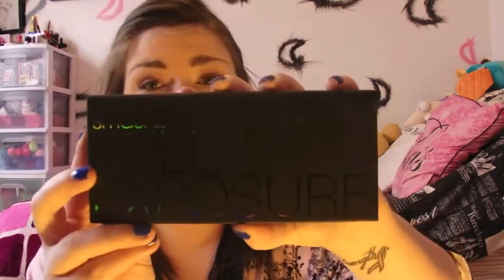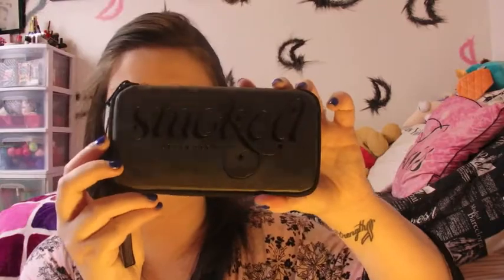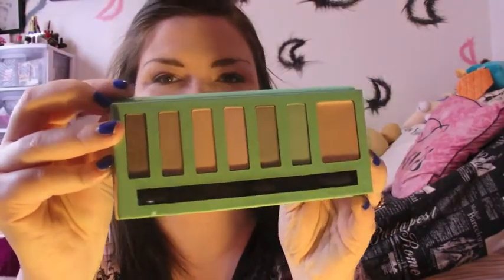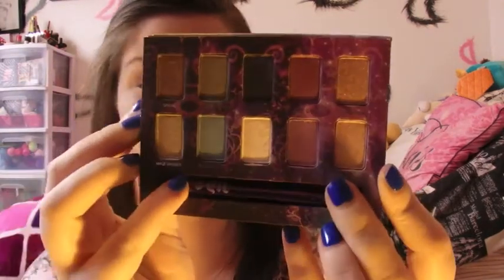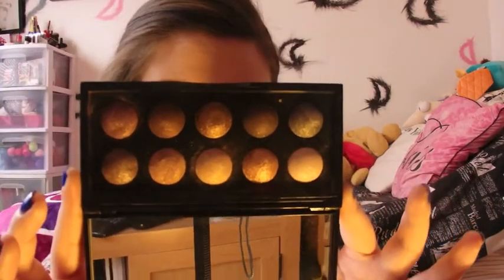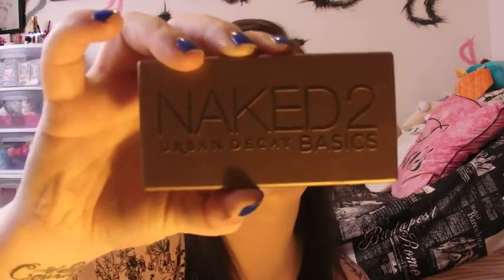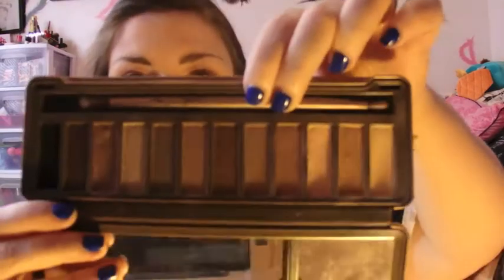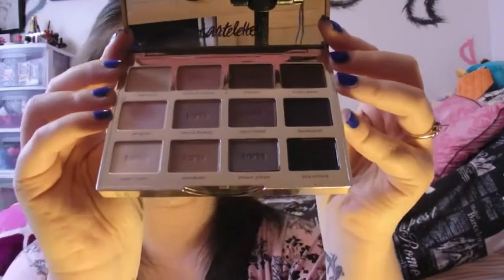Makeup Madness: Palettes Collection -Mini Series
So here we go the start of the series.  I have no idea how long these videos are going to be or how long this series is going to last.

Discontinued Palettes:

1.  Urban Decay Ammo Palette
2.  Urban Decay Smoked Palette
3.  Smashbox On the Rocks Palette
4.  Smashbox Cherry Smoke Palette
5.  Sephora Baked Shadow Collection
6.  MAC Sharon Osbourne Palette
7.  MAC Kelly Osbourne Palette

1.  Too Faced Chocolate Bar
2.  Too Faced Semi-Sweet Chocolate Bar
3.  Urban Decay Naked
4.  Urban Decay Naked 2
5.  Urban Decay Naked 3
6.  Urban Decay Naked Basics & Basics 2
7.  Urban Decay Electric
8.  Urban Decay Naked on the Run
9.  Smashbox Full Exposure
10. Smashbox Double Exposure
11.  Stilia In the Light
12.  Stilia in the Moment
13.  Tarte - Tartelette

Available from ftbBeauty.ca

1.  Coastal Scents Revealed
2. Coastal Scents Revealed 2
3. Barry M Palette

MAC Custom Palette:  Mac Cosmetics

Maybelline the Nudes & Smokes (Any Drugstore)